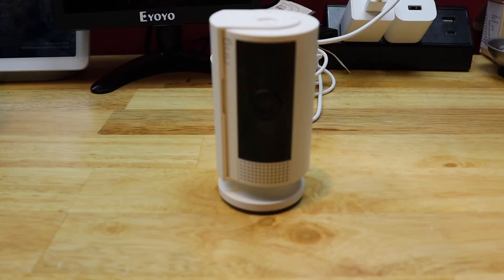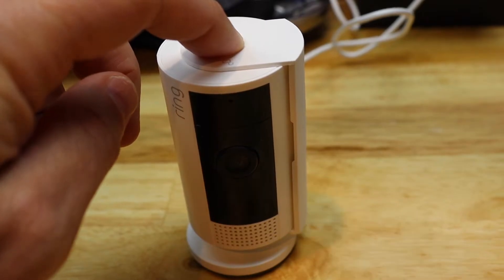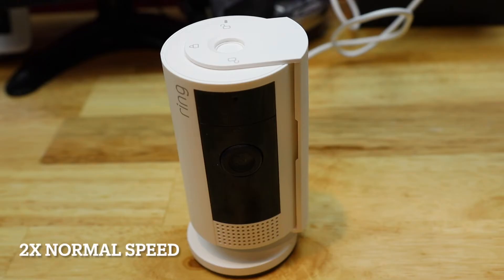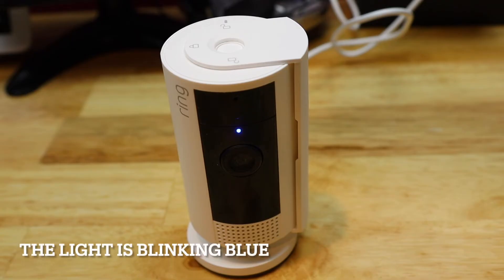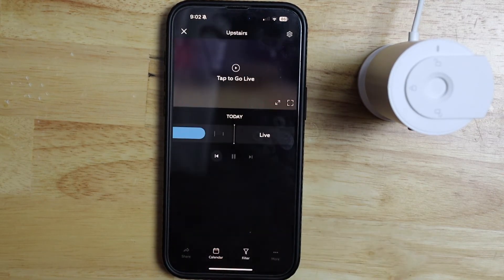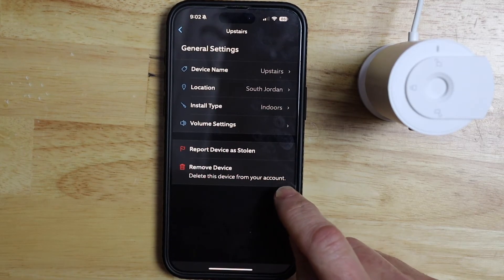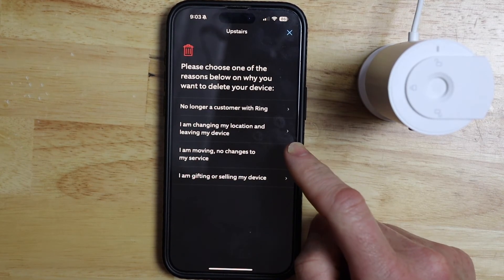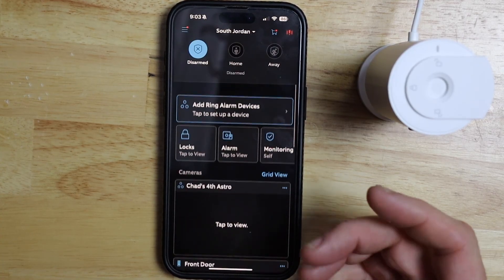Reset Ring Indoor Camera & Remove From Account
How to reset the Ring indoor camera and gen 2 back to factory default settings.  Also, watch on to remove the Ring indoor camera from your Ring account.  You will need the app to remove the Ring camera.
0.11 Reset Ring Camera
0.54 Delete Ring Camera From Account